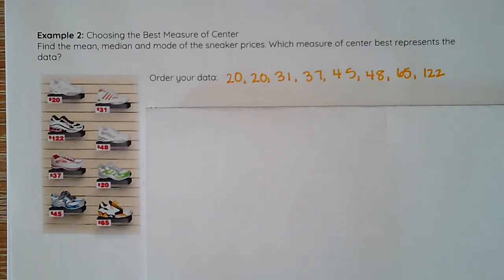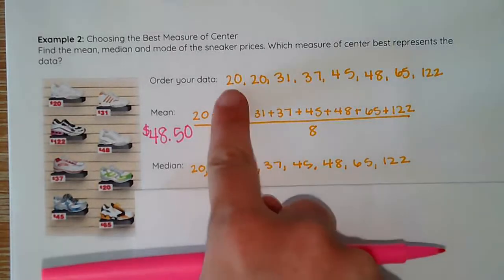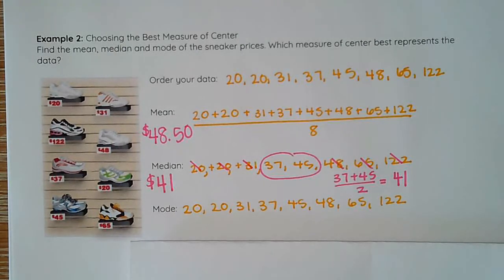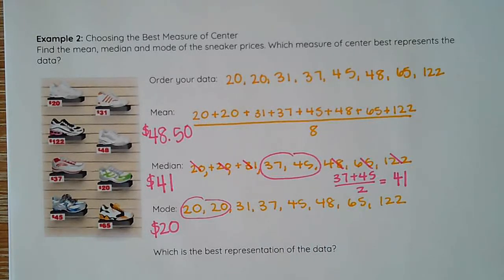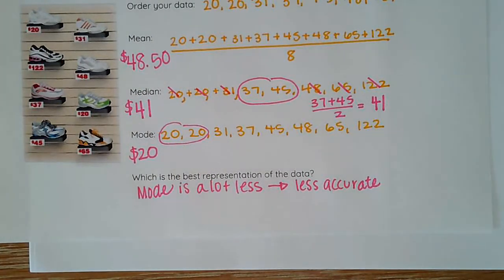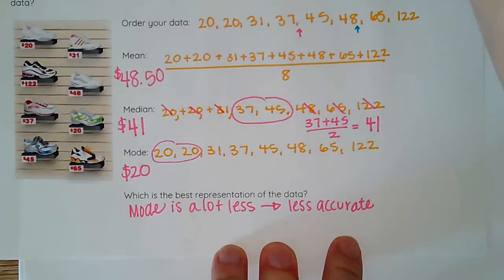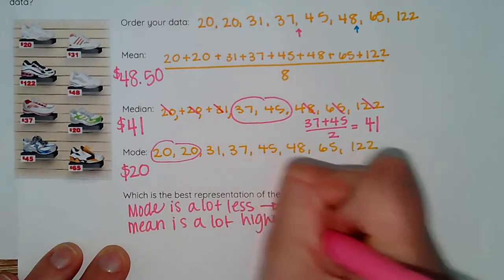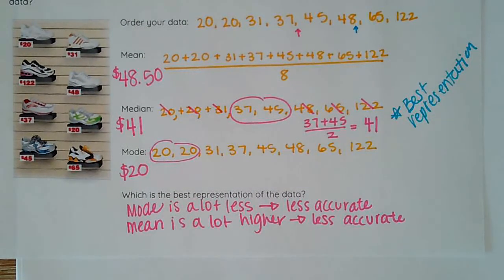Determining the Best Measure of Center